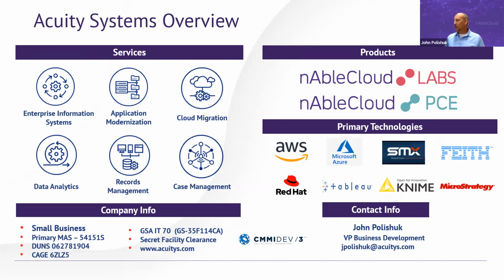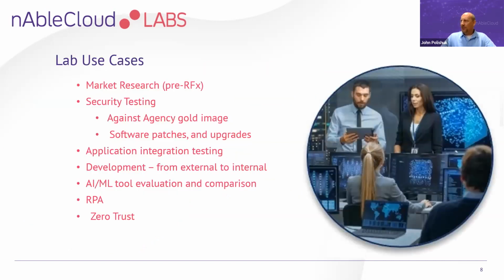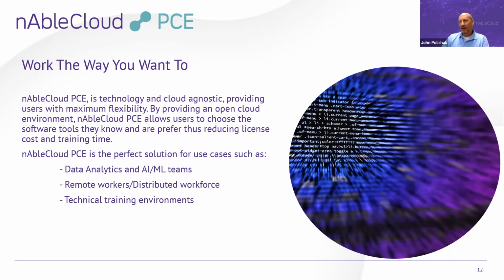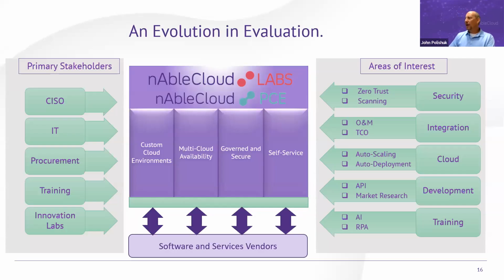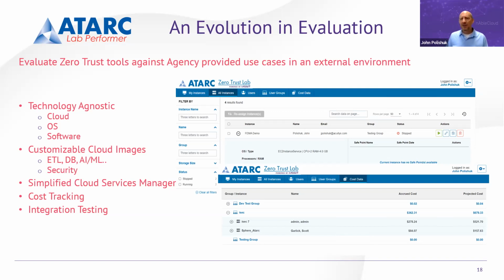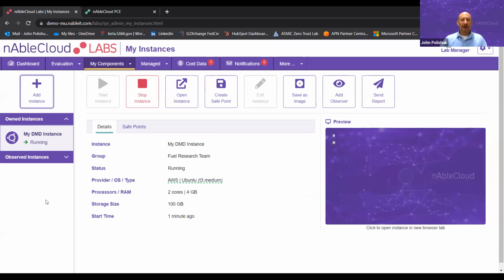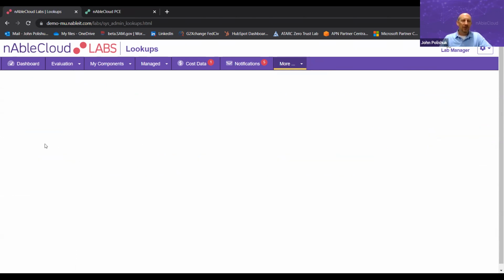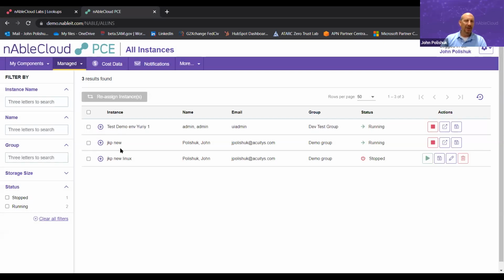Acuity Systems - Zero Trust Lab Demo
Presented by John Polishuk